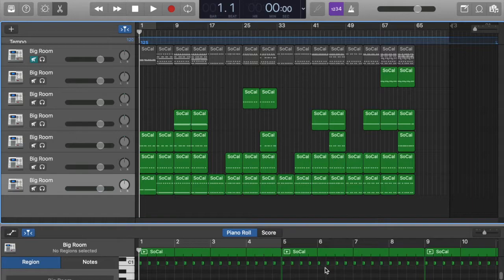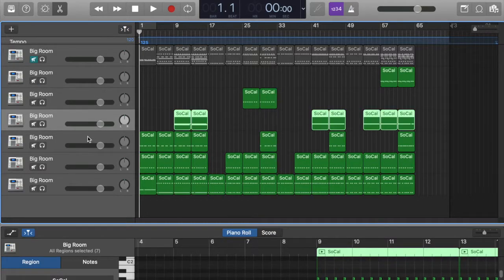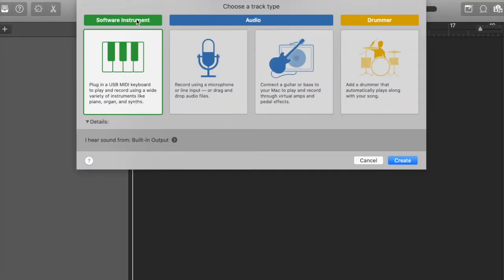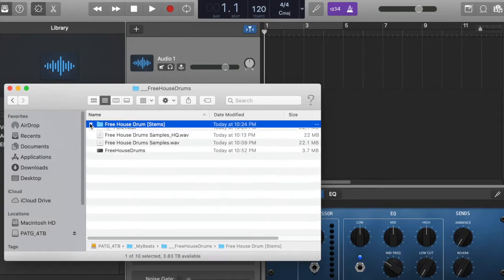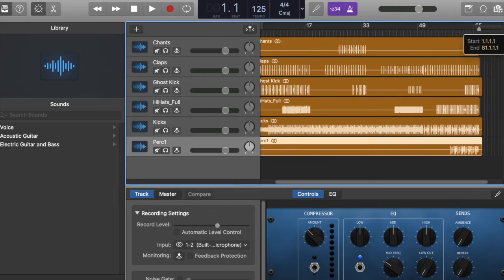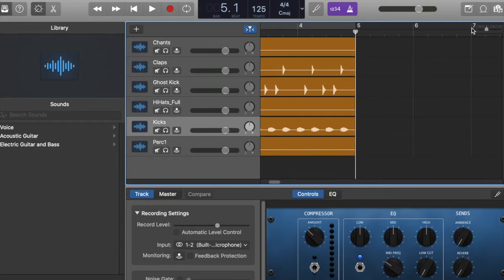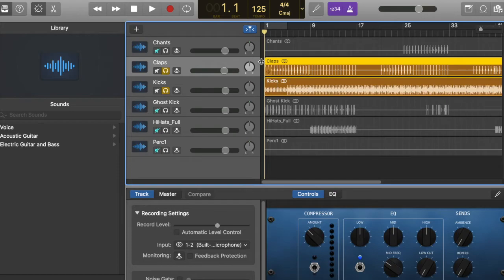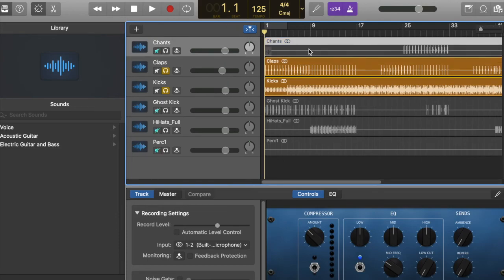How to Import Samples and Loops into Garageband (By Apple)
Here is a quick tutorial on the easy way to import your loops into a Garageband and/or logic project all at once.

You can use these kits for your 808 MIDI Kits. This sample pack will work well for your melodic, west coast, piano, emotional, trap, drill, RnB, and dark loop kits.

This Content or any portion thereof may not be duplicated or direct resale in any manner whatsoever without the express written permission from the channel's creator.